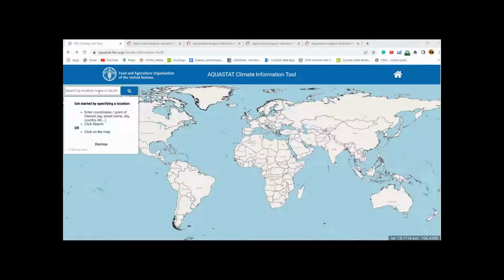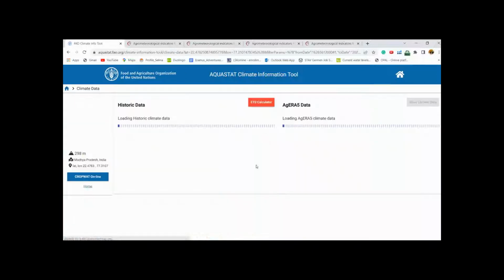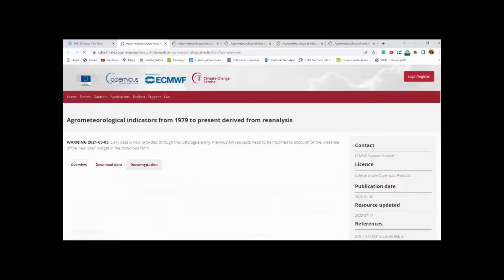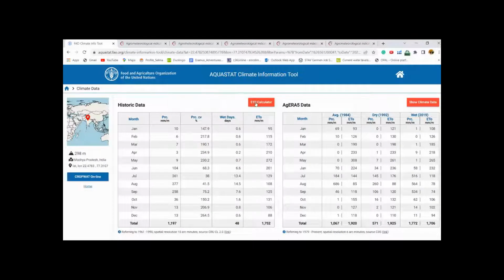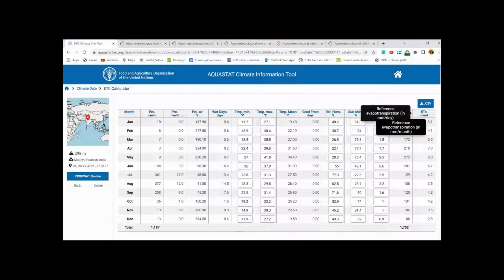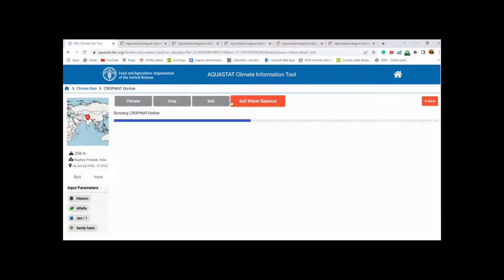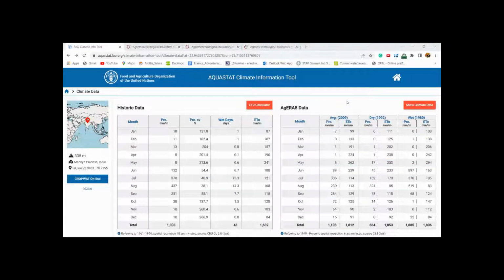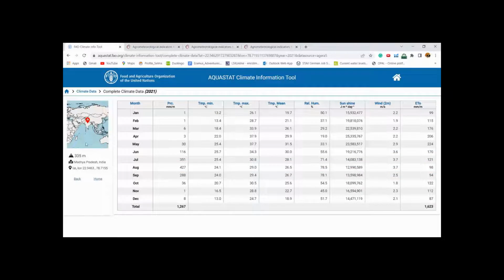How to download Agro-Meteorological data of any site in the world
The video contains the step wise procedure regarding how to download the Agro-meteorological data, ranging from average precipitation, temperature, wind speed, sun shine hours, relative humidity and reference evapotranspiration.

The link for the FAO Climate Info Tool is attached here;

Links for other informative videos in GIS, Hydrology and Meteorology domains are attached below: